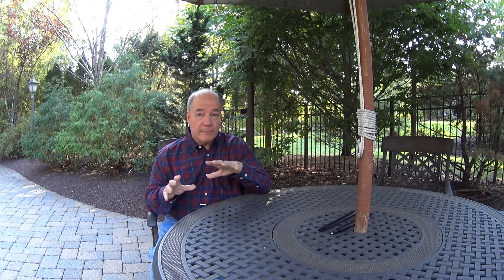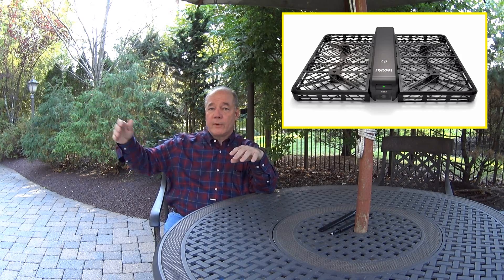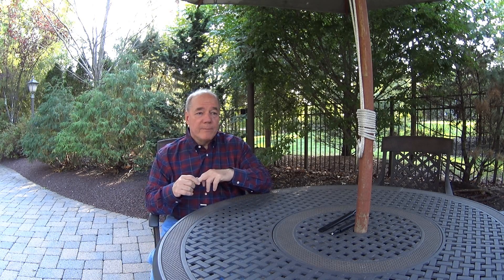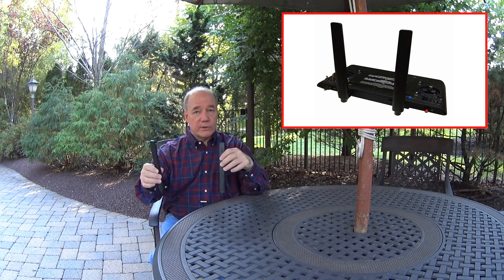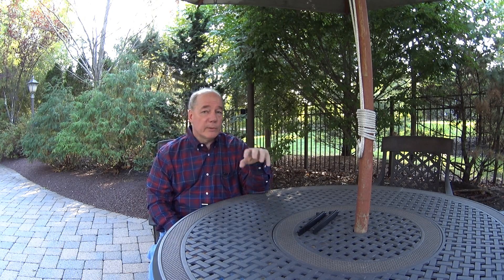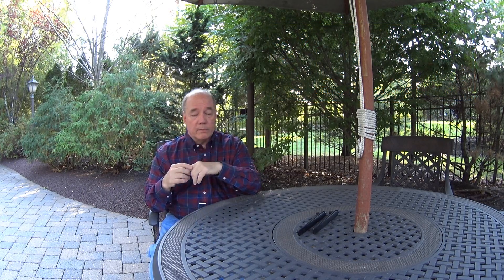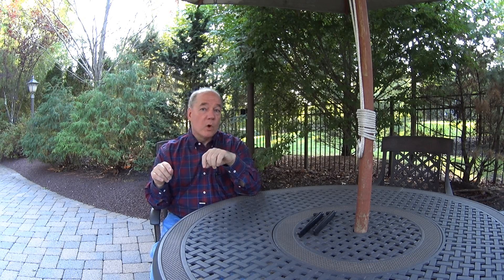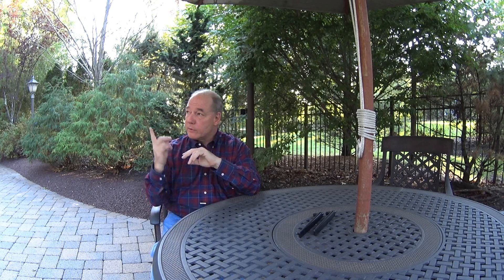Drone Valley Vlog #6 (10-15-16)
Yuneec Typhoon H
Yuneec Breeze